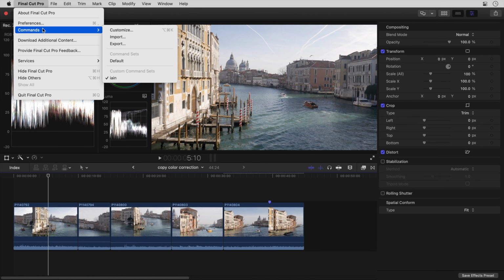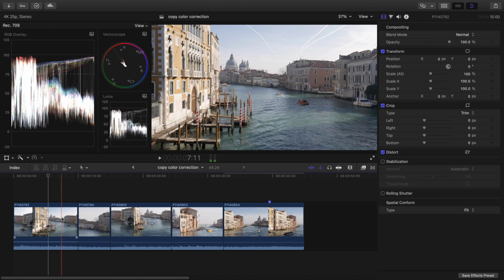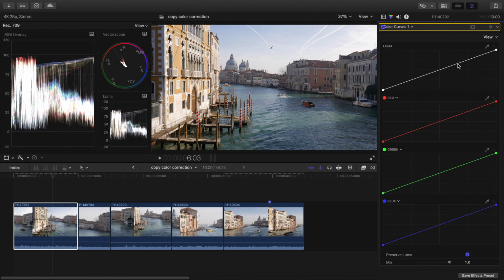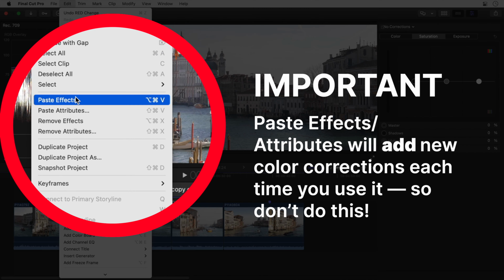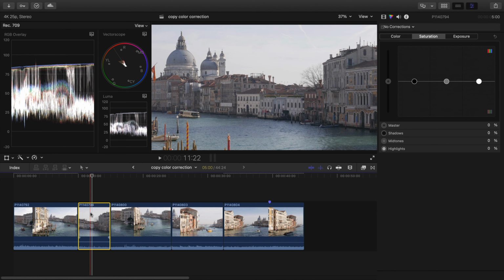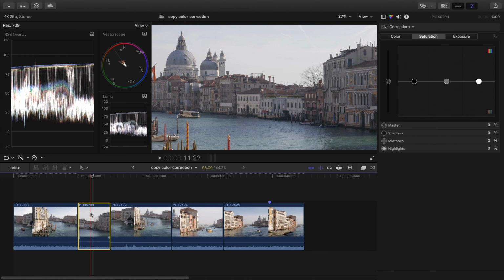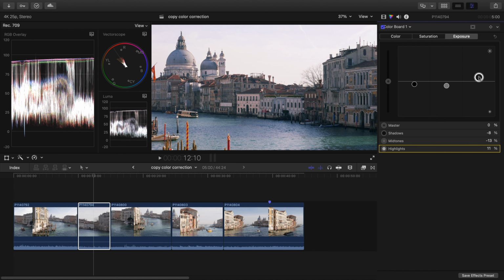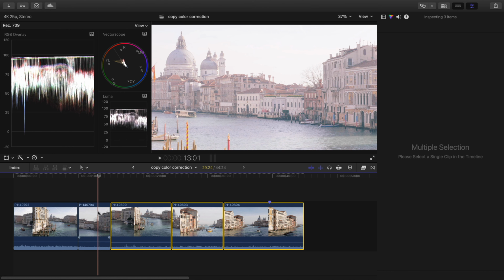The best color correction tip for Final Cut Pro! (from my new book)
This tip, from my new book, Final Cut Pro Efficient Editing, allows you to copy color corrections from any of the previous three clips in your timeline, and replace any corrections on the currently selected clip(s). for your copy, and (during May 2021 only!) use the code "60FCPX" to save 60% off the price of the electronic version